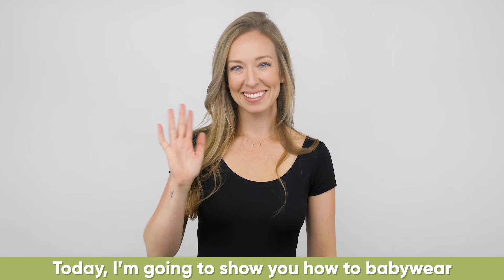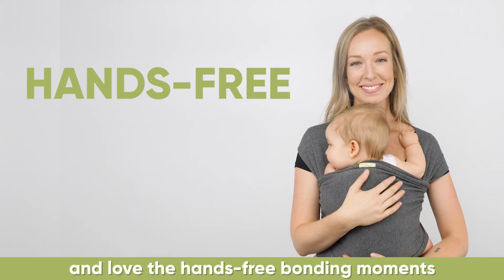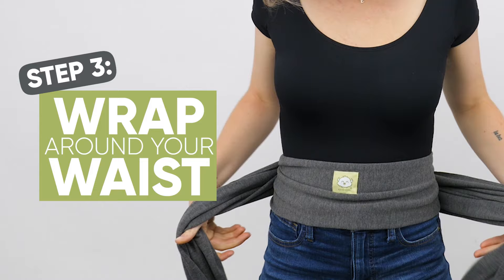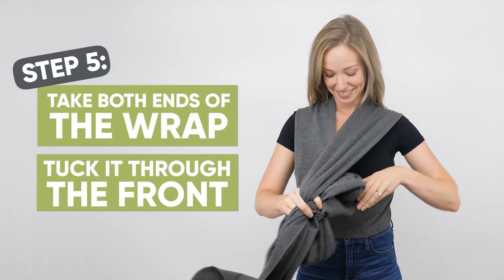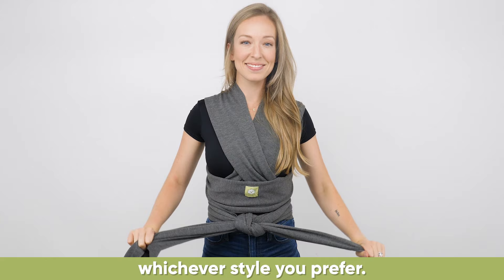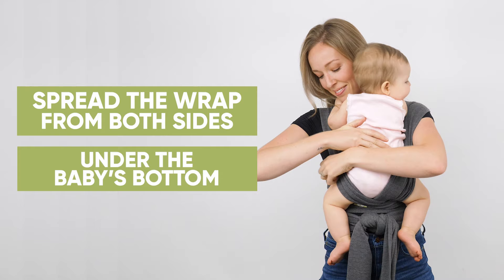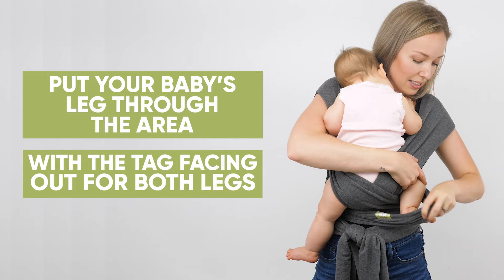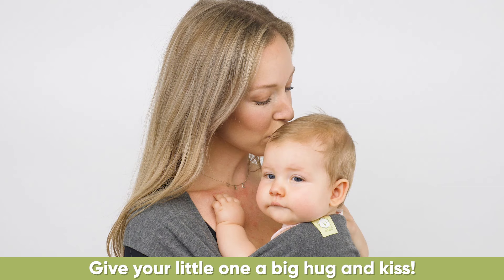Tutorial: Baby Wrap Carrier Regular Hold By KeaBabies | Basic Tie | Babywearing For Newborn Onwards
Step by step tutorial on how to use baby wrap carrier for regular basic carry tutorial video for new moms & dads!

Baby wrap carrier by KeaBabies has got the perfect enough stretch as compared to other baby wrap carriers.

Don’t worry, it’s as easy as ABC!

Let’s learn how to tie a Baby Wrap:

Step 1:
Find the logo label and put it on your stomach. Wrap it around your waist and pull each side towards your back.

Step 2:
Cross the wrap behind your back to form a “X”.

Step 3:
Pull both ends of the wrap through the front, under the logo.

Step 4:
Pull both ends and cross it over to wrap behind your back.

Step 5:
Cross the ends at your back and pull it across to the front, above your hips.

Step 6:
Tie a double knot either at the back or at the side. whichever is more comfortable for you.

Step 7:
Tie a double knot either at the front or at the side.

Note*: For plus sized users, please tie the double knot at the back instead of looping it to the front.

Step 1:
Hold baby with one hand, over your shoulder. Gently move baby’s leg through the inner layer.

Step 2:
Shift baby to the other shoulder and repeat the same.

Step 3:
Spread the wrap from both side under baby’s bottom.

Step 4:
Put baby’s leg through the logo part of the wrap. Do the same for the other leg.

Do not rush! Take your time! :)

Check out how simple this baby wearing wrap tutorial is!

Just as you watch it, you’ll understand how to tie a Baby wrap carrier in a simple yet efficient way with KeaBabies!

Happy Wrapping!